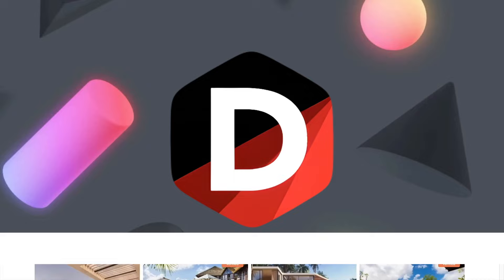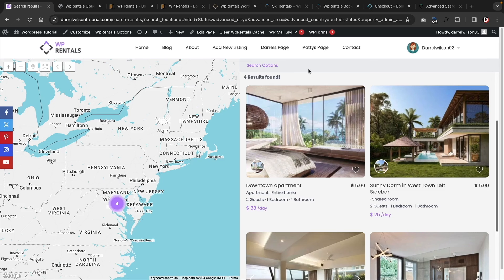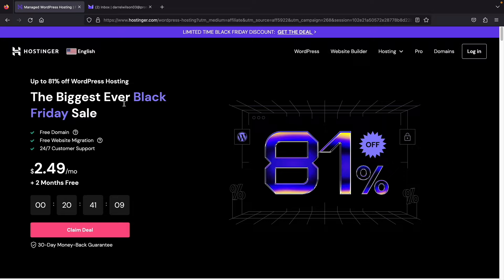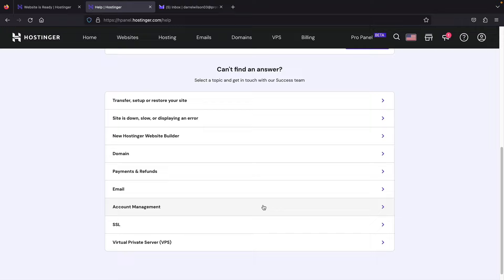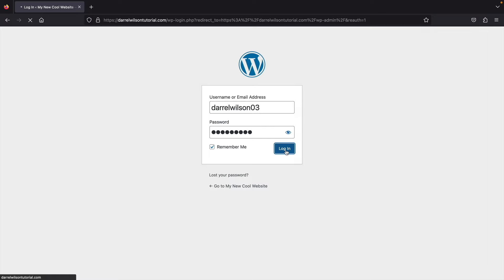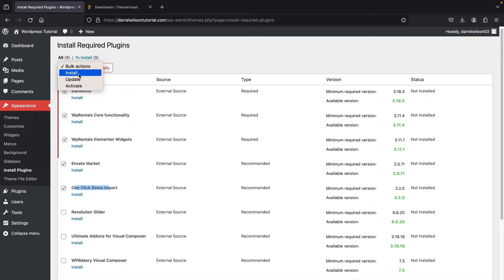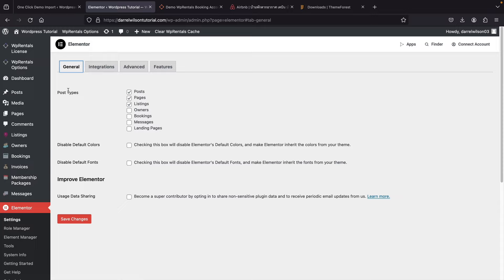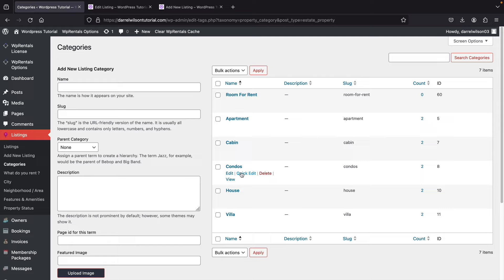How to Create a Direct Booking Website Like Airbnb on Wordpress 🏠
Learn how to create a direct booking website like Airbnb on Wordpress in this step-by-step tutorial. Perfect for short-term rental owners or entrepreneurs looking to enter the vacation rental market! We'll cover everything you need to know, from choosing the right plugins to customizing your site for maximum bookings. Watch this direct booking website tutorial to start earning money from your own vacation rental business!

Tutorials I Mentioned

TimeStamps

00:00 Intro
11:45 Get Hosting
19:57 General Settings
22:50 Create Listings
33:58 Create Manual Owners
38:13 Create Categories For Listings
1:07:13 Design Website
01:28:50 Create Pages and Menu
01:34:30 Contact Form
01:39:02 Page Templates
01:45:51 Theme Options
02:22:46 How To Use Widgets
02:29:12 Monetization
02:34:13 Integrate Paypal
02:35:37 Integrate Stripe
02:40:35 Create Memberships
02:45:40 Integrate Woocommerce (Optional)
02:52:47 Google Maps API
02:55:45 Outro

For more tutorials like or to learn how to make a wordpress website, feel free to visit my

 how to create airbnb website with wordpress